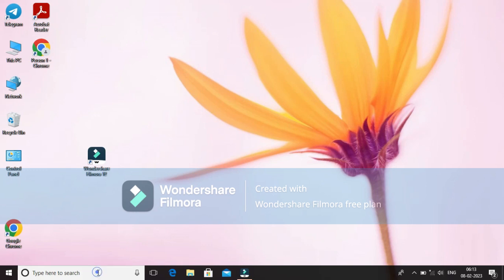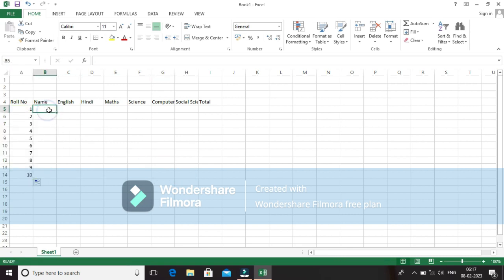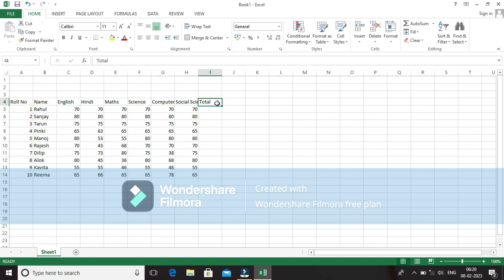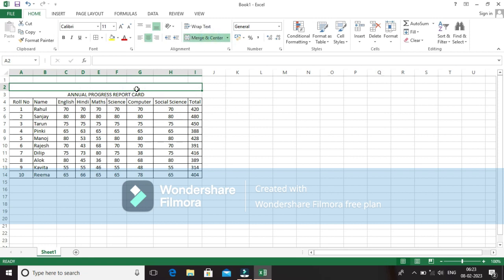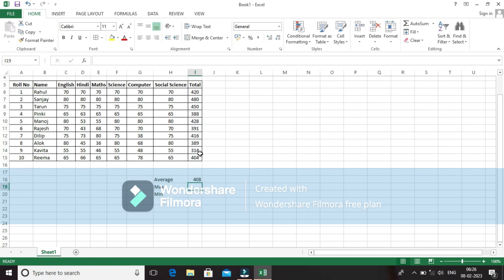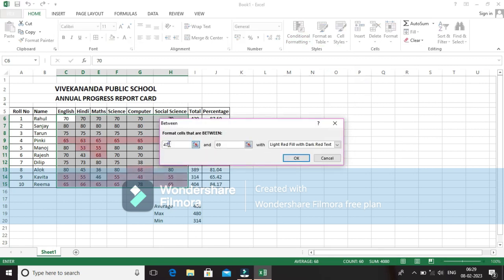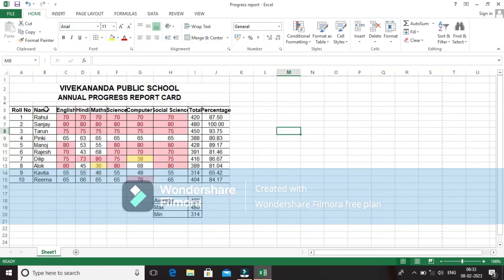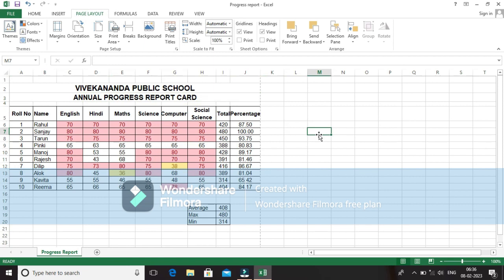How to Make Class Progress report in Microsoft Excel